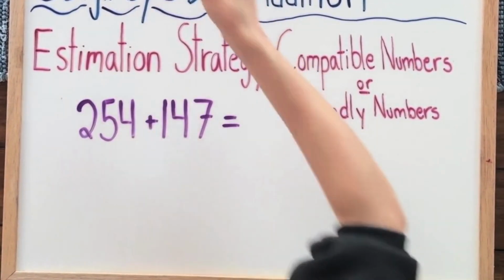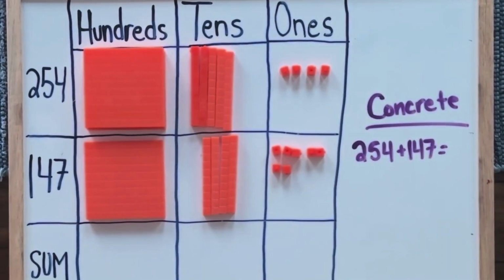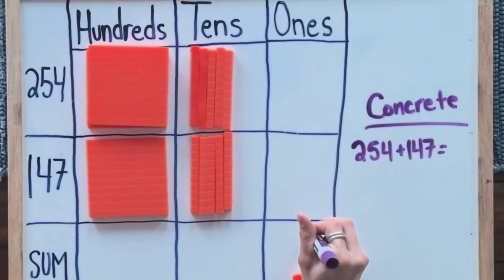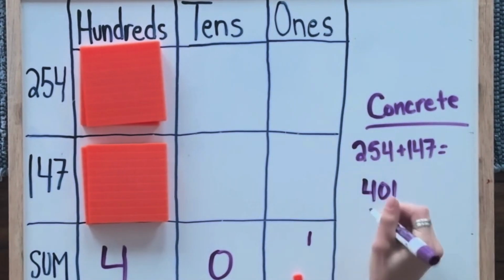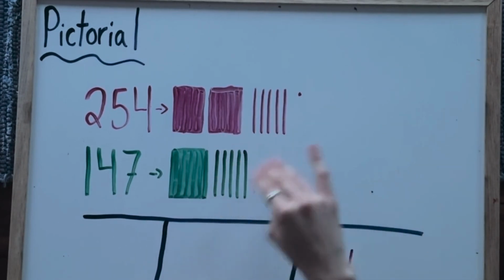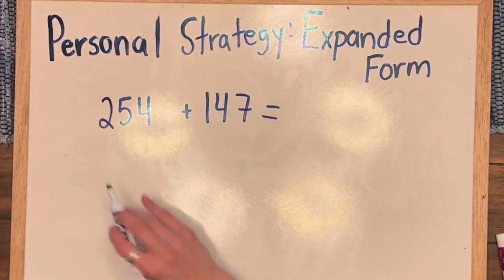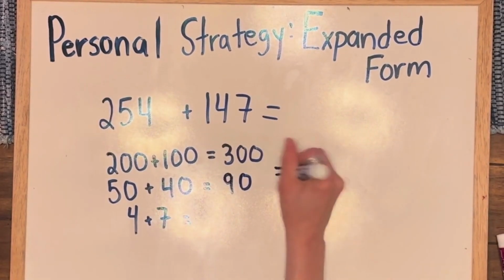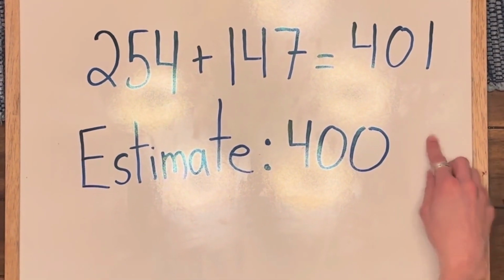EDEL 316 - Addition